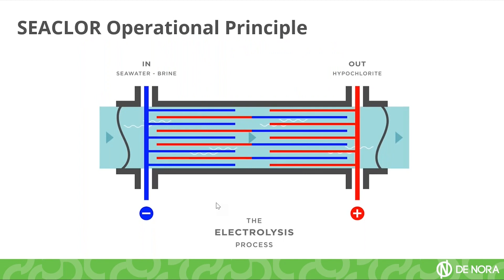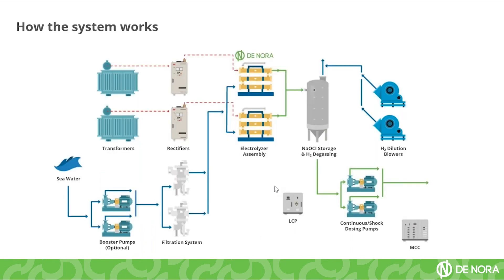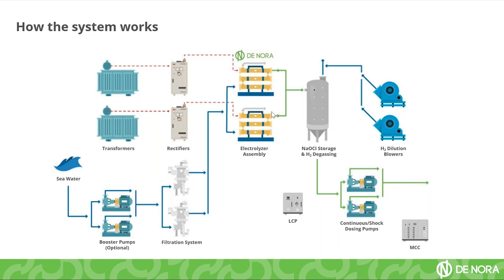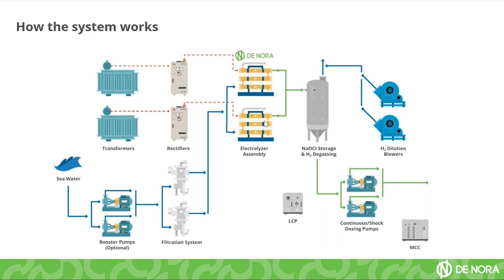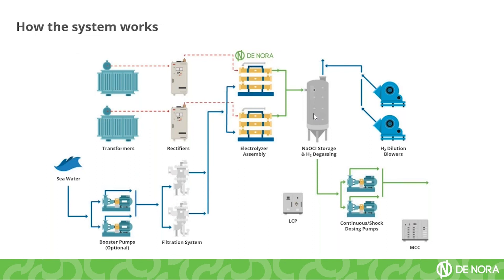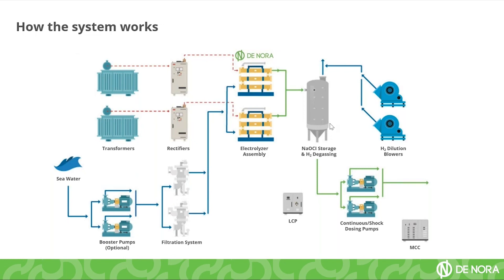Seawater Electrochlorination Operational Principle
Discover SEACLOR from De Nora, a Seawater Electrochlorination system. As the world leader for seawater electrochlorination technology for 40+ years, De Nora has more than 1200 installations in 60 countries, producing over 1.3 million kilograms per day of sodium hypochlorite from seawater, equaling 60-70% of the world capacity.